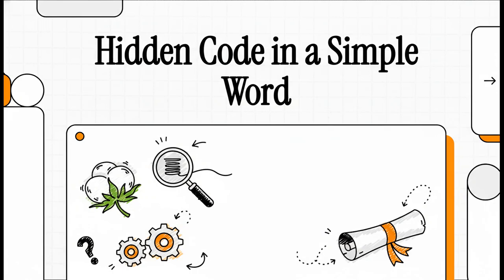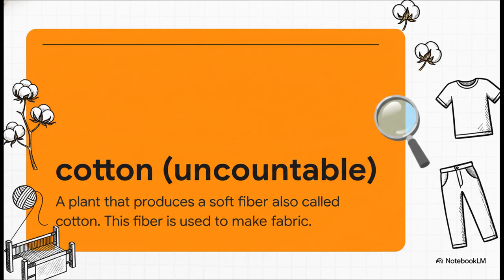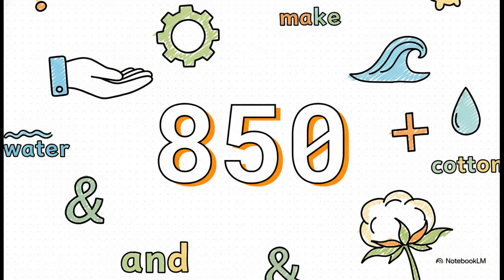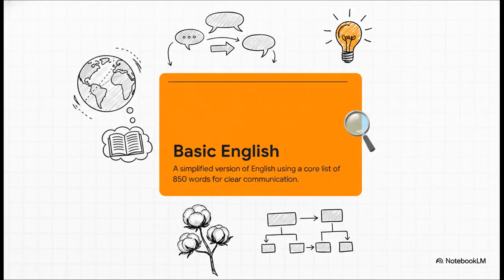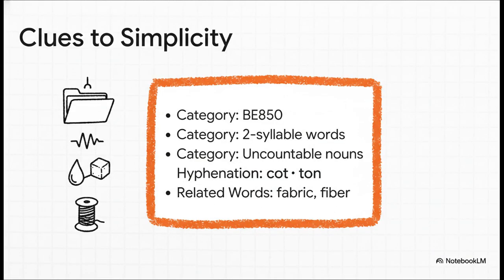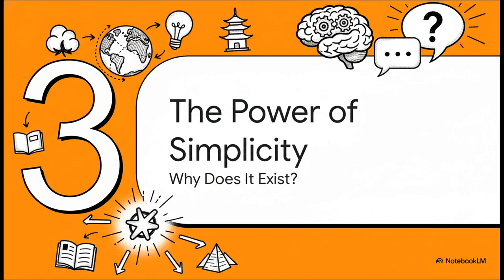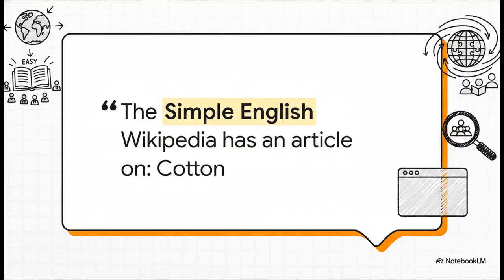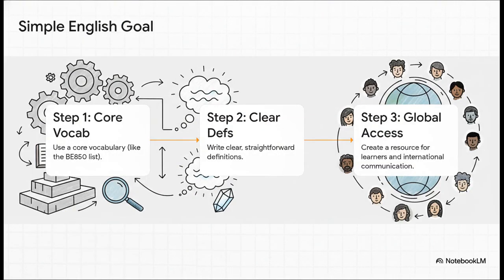Fibers and Fabrics: The Secret Code of the Word "COTTON" (Basic English)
You think "COTTON" is just a simple plant, but what if I told you it hides a secret message and a hidden code? In this video, we go on a detective journey to decode the "BE850" mystery and find out how one soft fiber is a star player in a global project to make human knowledge accessible to everyone.

"COTTON" is a poster child for simplicity. We explore its "uncountable nature" and its clean two-syllable structure that makes it easy to say, hear, and get. Whether you are talking about the soft fiber used to make fabric or the plant itself, this word is a fundamental building block. It is a perfect example of a word that tears down walls of jargon to make information crystal clear!

Learn why "COTTON" is an official member of the "Basic English 850" list—a very specific, carefully chosen toolkit of essential words. Discover the "aha! moment" of the Simple English Wikipedia and find out how focusing on 850 simple, clear, and powerful words can unlock incredible power in your own life. Master the secret of the fiber today!

Timecodes:
00:00 — The detective journey begins with a "simple" word
00:30 — Clue 1: The mysterious "Basic English 850" list
01:14 — Decoding the 850: Building blocks for global talk
01:44 — What is Basic English (BE850)? Clarity over confusion
02:14 — Markers of Simplicity: Two syllables and uncountable nouns
02:50 — Why the UK and US both find this word easy
03:07 — The Real-World Project: Simple English Wikipedia
03:41 — The big "aha!" moment: Definitions in action
04:22 — Final thought: What power could 850 words unlock for you?